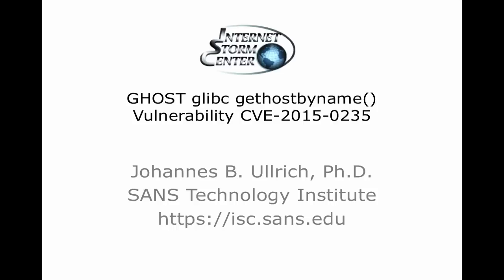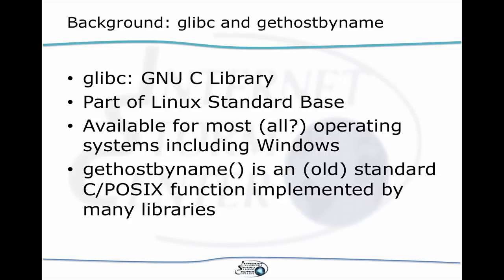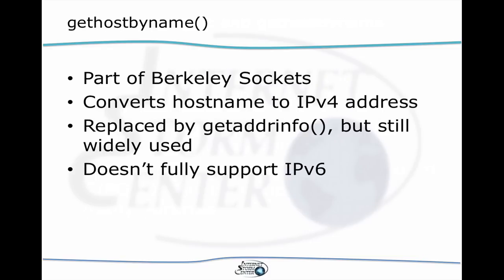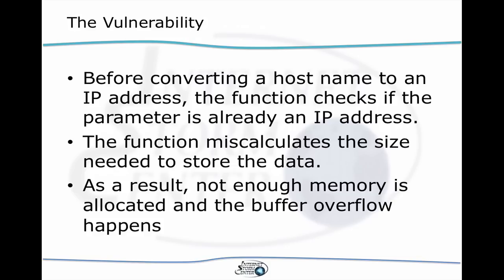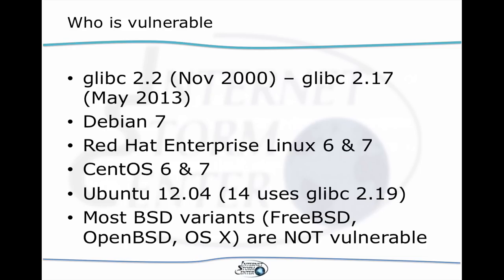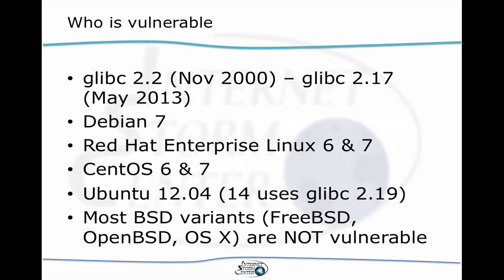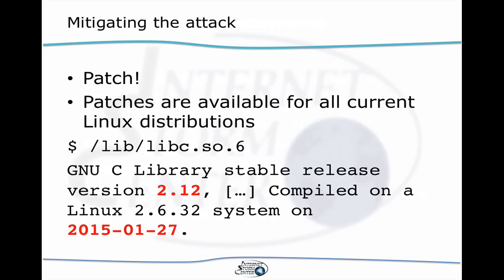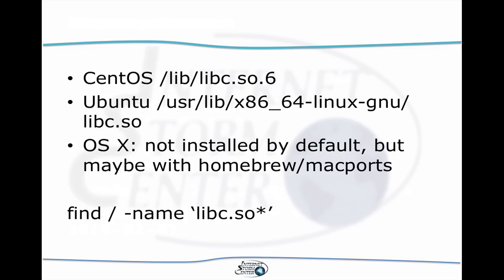GHOST glibc gethostbyname() vulnerability CVE-2015-0235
This presentation summarized the “GHOST” vulnerability discovered by Qualys and made public on January 28th 2015. It discusses how the vulnerability may be exploited and how to mitigate the vulnerability as well as how to find out if you are vulnerable.

Feel free to use either for your own internal use.